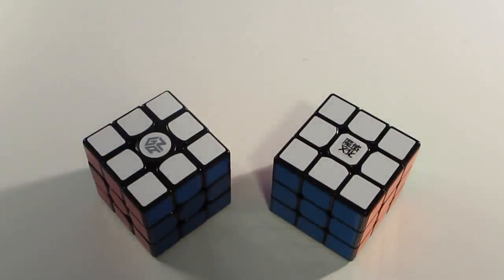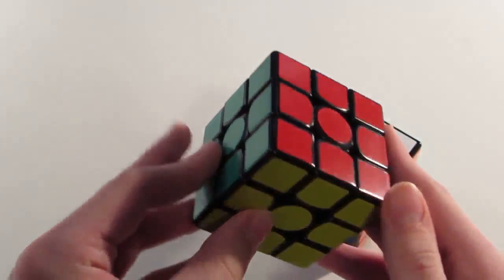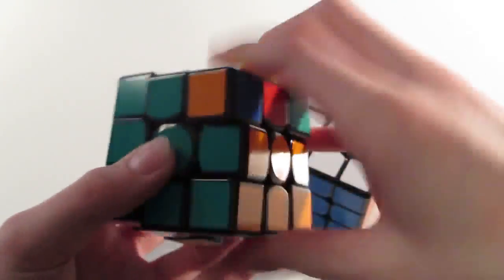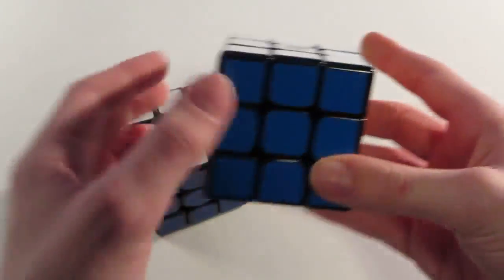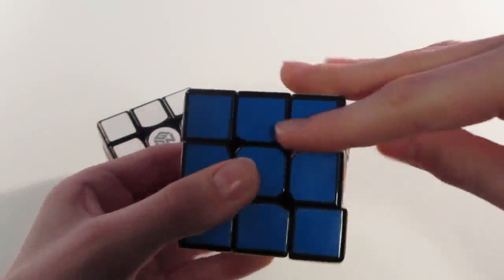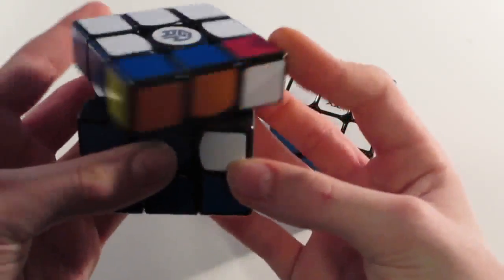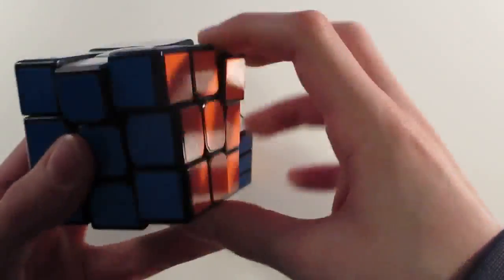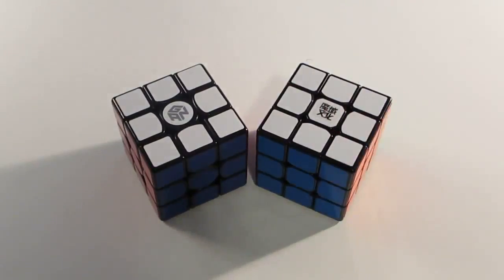Clash of the Cubes Season 4 ep 3 - 356 vs. TangLong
Today I compare the Gans 356 with the Moyu TangLong.  Both of these cubes are good, but they of course each come with their own flaws.  I personally prefer the TangLong, but they are both great cubes!